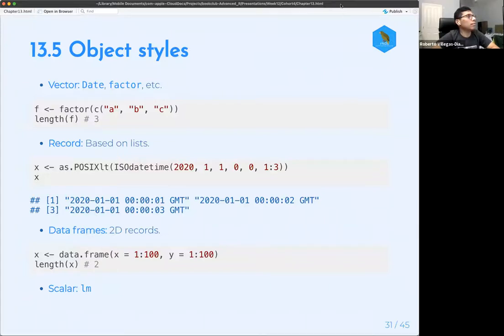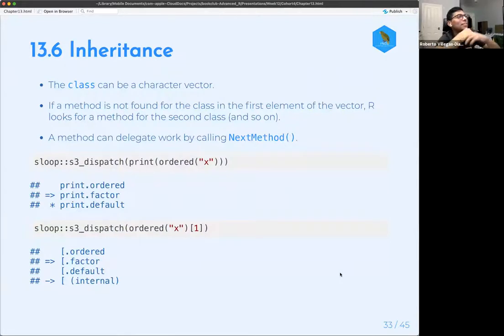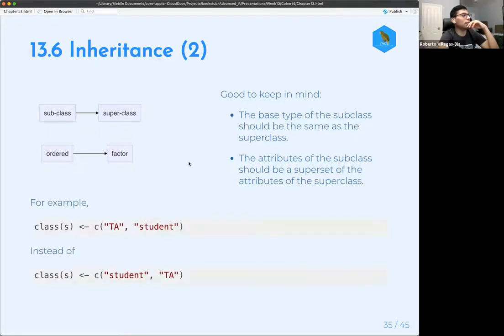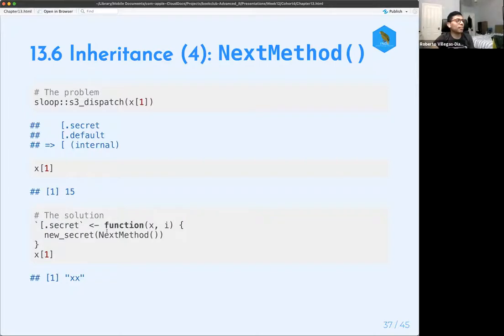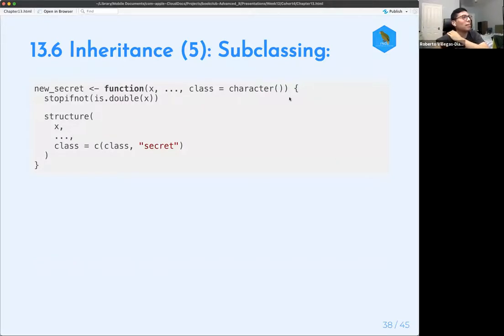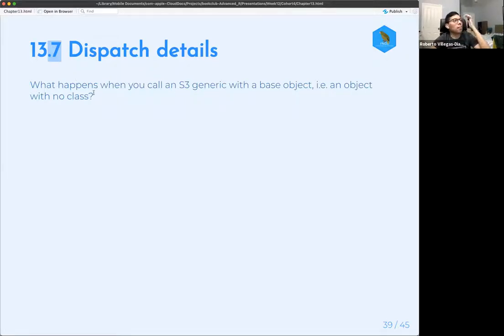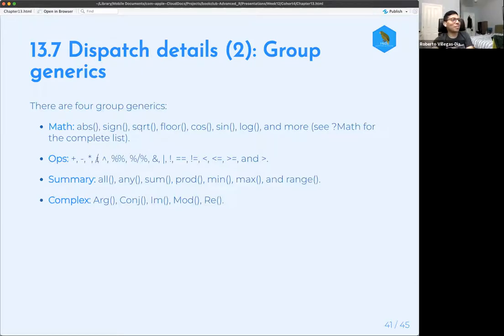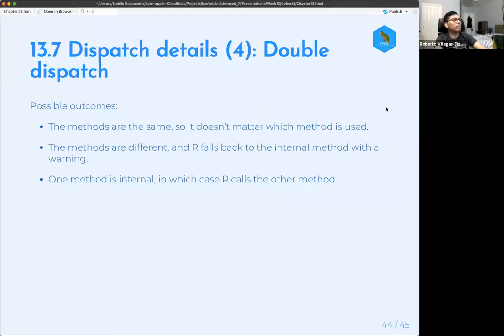Advanced R Book Club: S3 cont (advr04 13)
Roberto Villegas-Diaz continues Chapter 13 ("S3") from Advanced R by Hadley Wickham on 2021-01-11, to the R4DSCommunity Book Club (cohort 4).